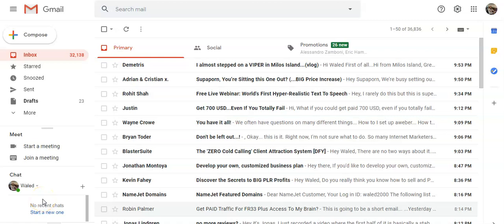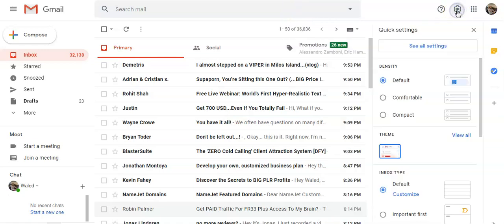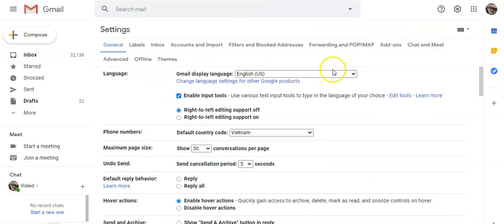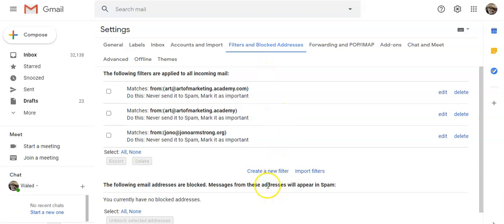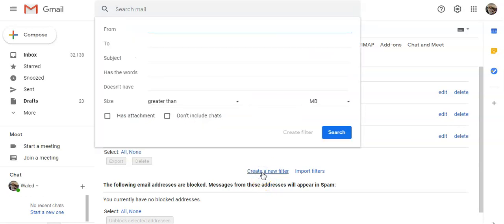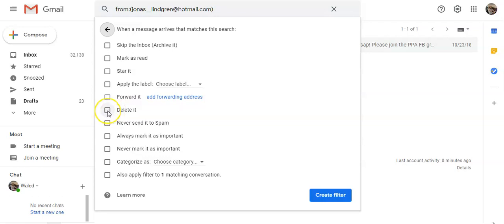How To Block Someone On Gmail From Sending You Emails (Easily)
In this video, i will show you, How To Block Someone On Gmail From Sending You Emails (Easily)